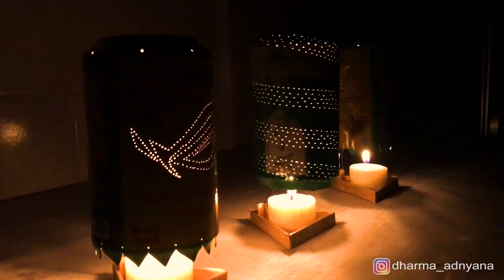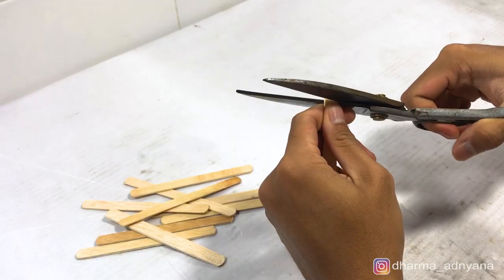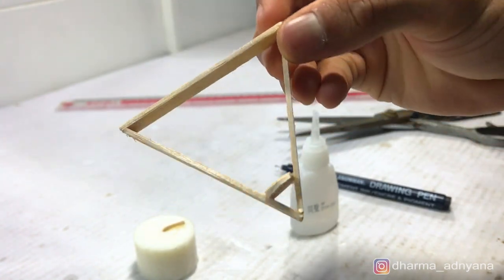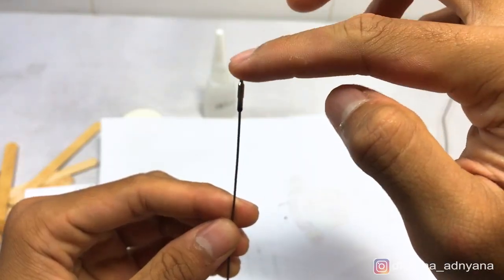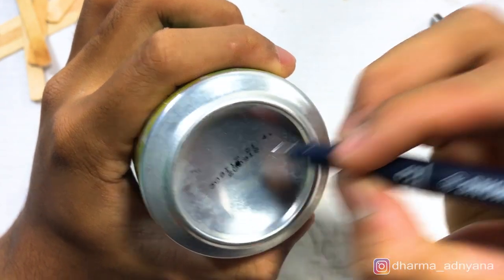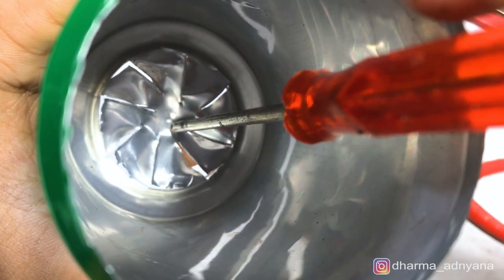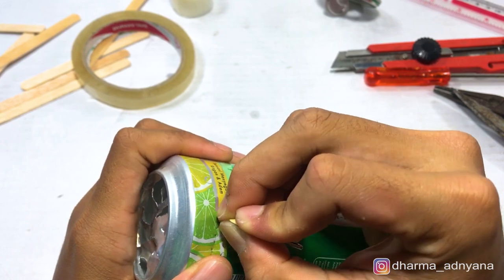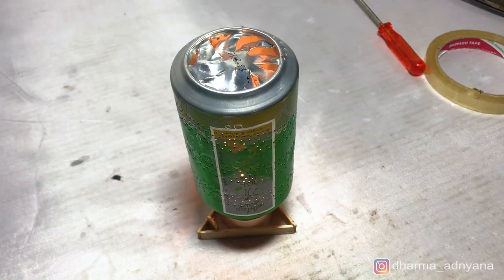DIY Spinning Candle Cover Out of Soda Can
How to make spinning candle cover easily at home.